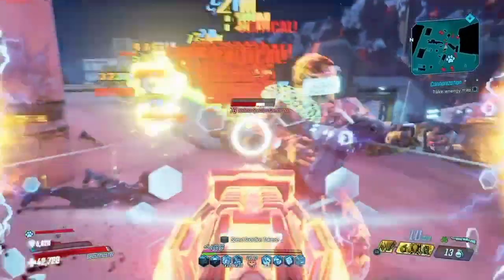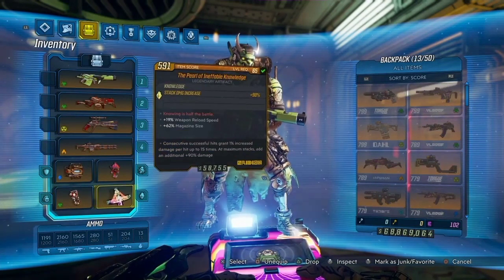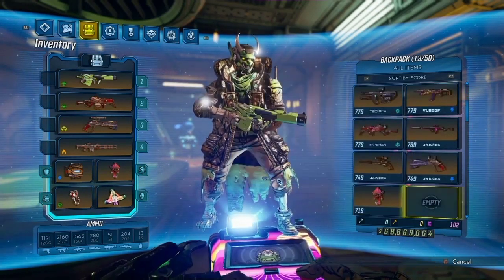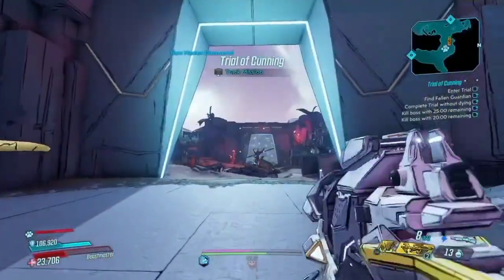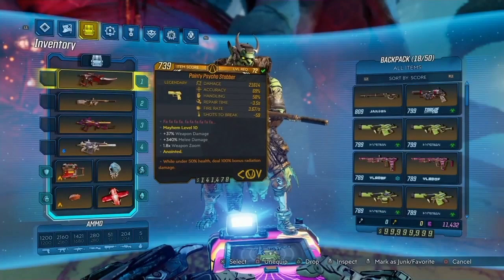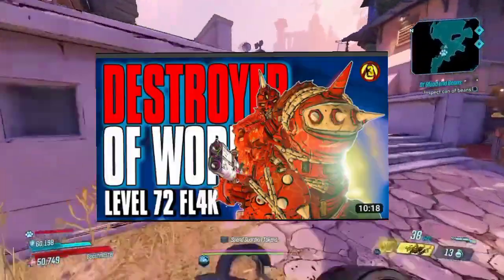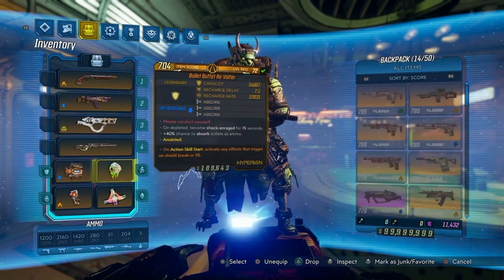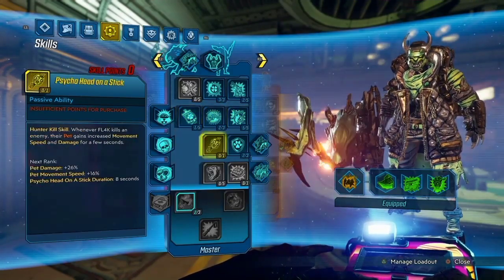The Top 3 BEST FL4K Builds In Borderlands 3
All Builds Are Updated For 2023

Builds Used In This Video